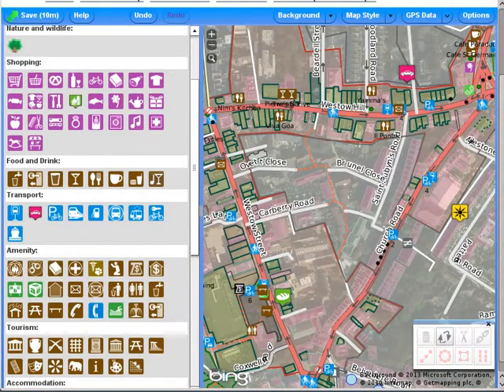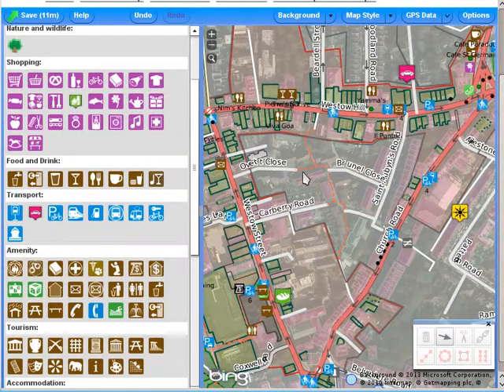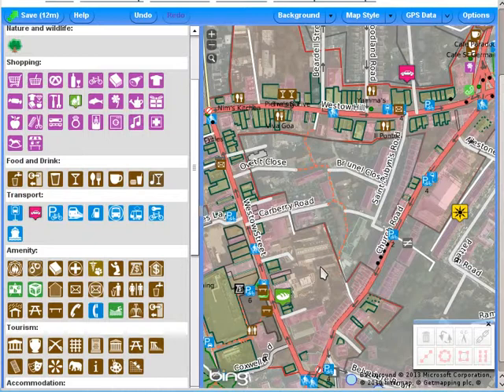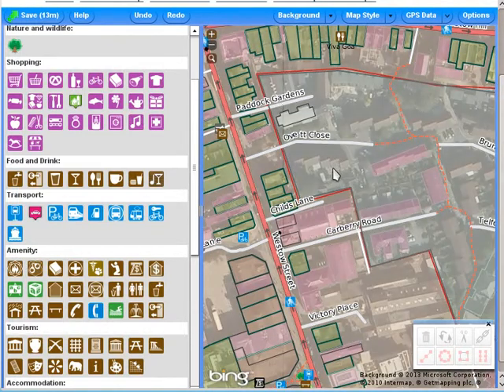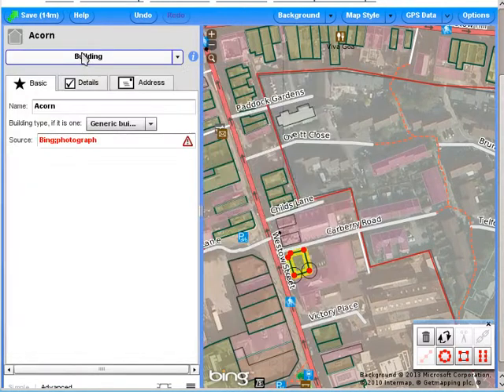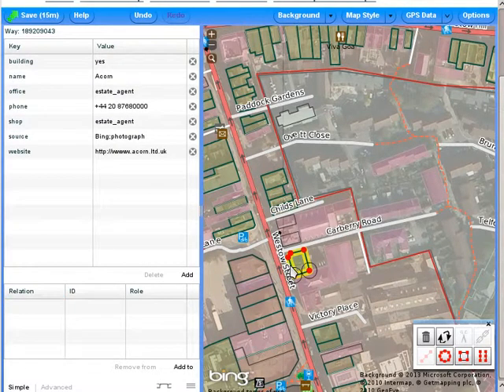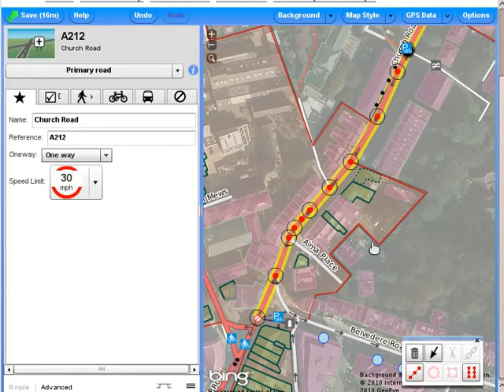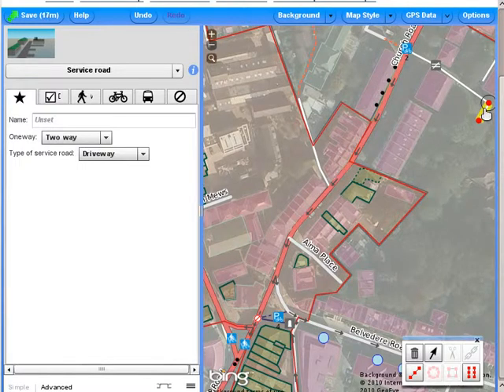Some more tips for editing OpenEcoMaps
A bit more detail on the data model used by OpenStreetMap, and some of the tools in the editor.